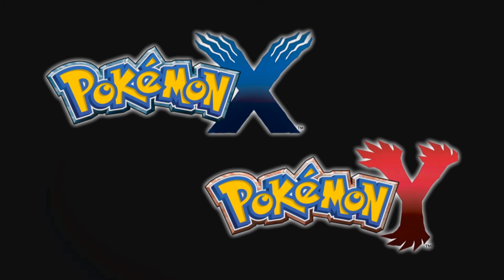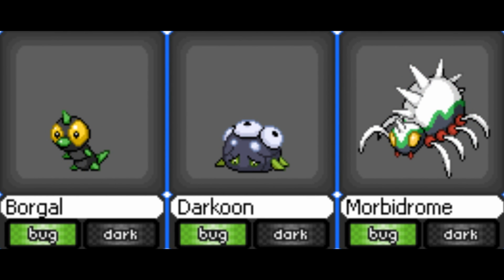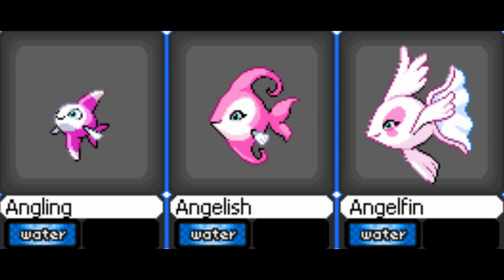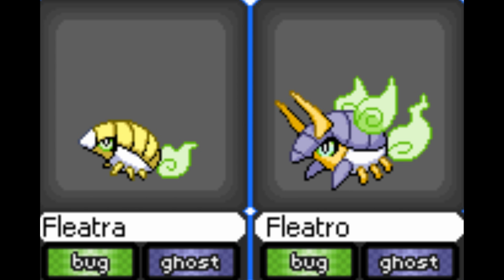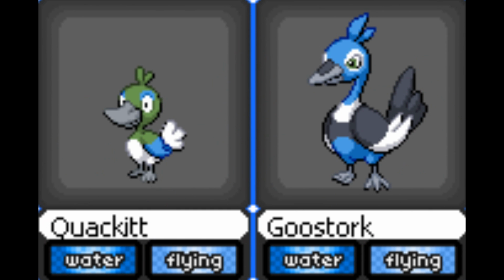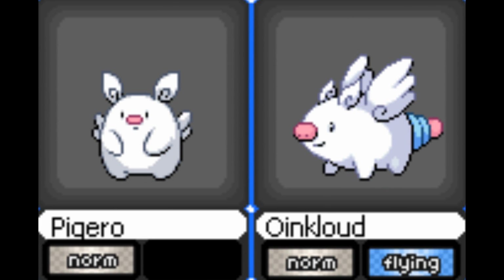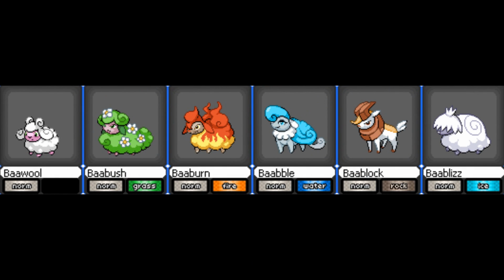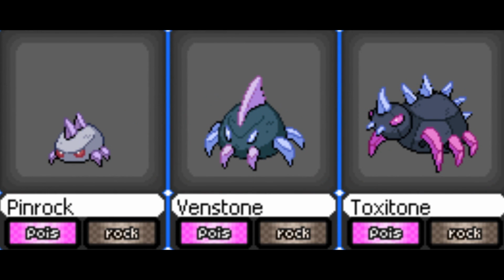Pokemon X/Y | Fandex Analysis | Episode 2